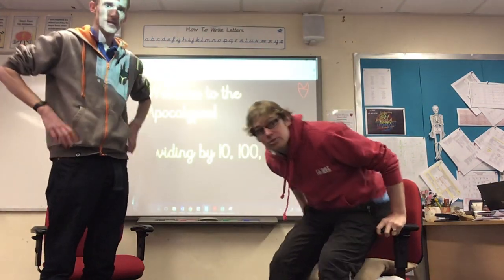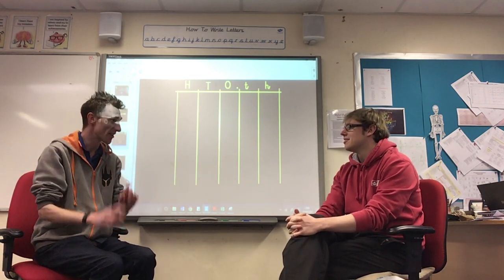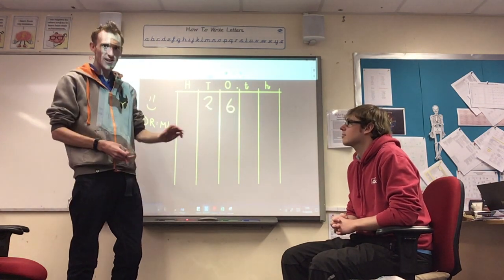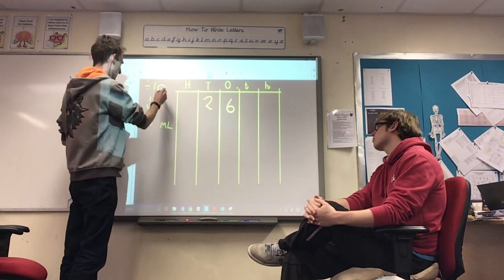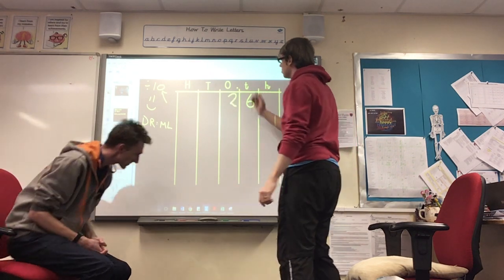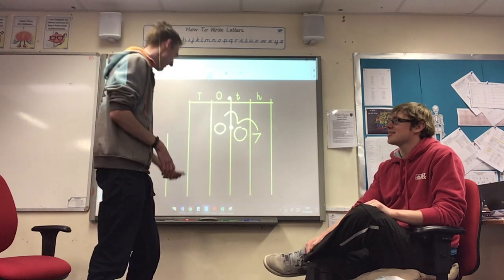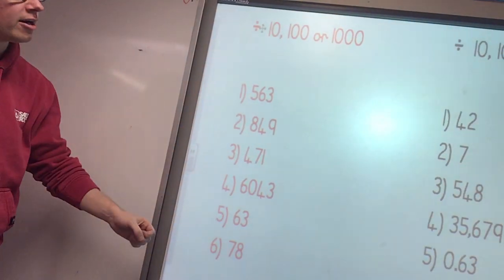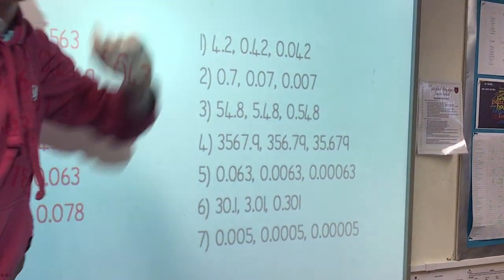Session 7 - dividing by 10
Maths lessons from Mr. Colley and Mr. Ward